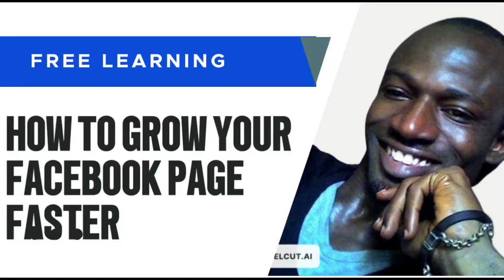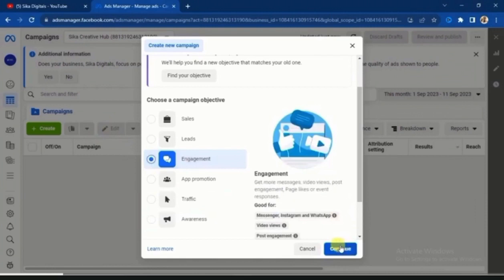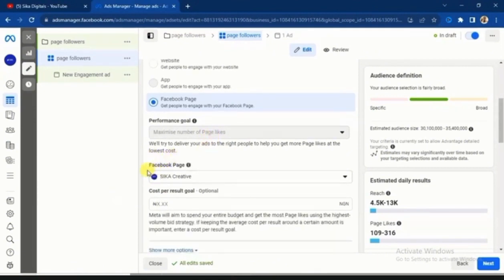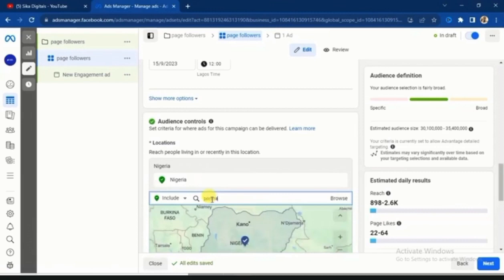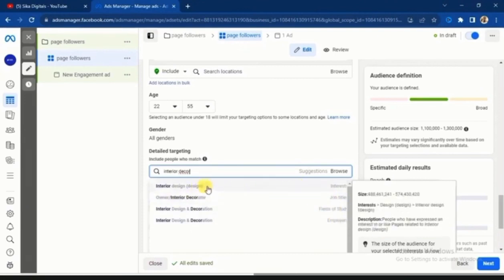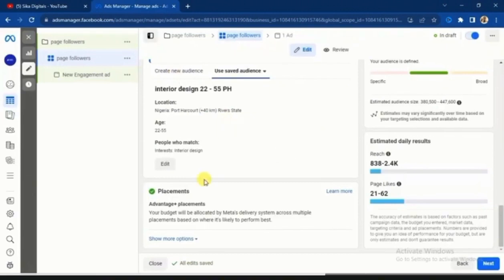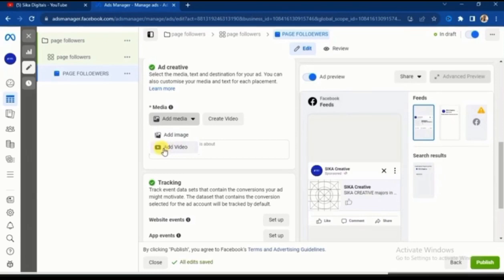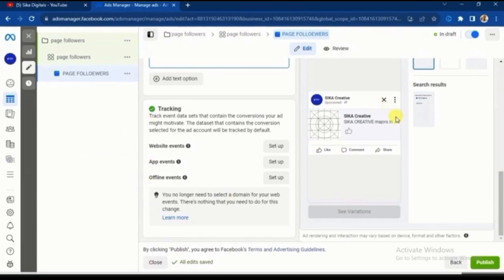Fastest way to Grow Your Facebook Page/Facebook account 2026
In this video, I'll show you How To Grow your Facebook page fast.,

Unlock the secrets to rapidly growing your Facebook page with this comprehensive guide! In this video, we delve into the power of Facebook ads and reveal expert strategies to skyrocket your page's reach, engagement, and followers. Whether you're a beginner or seasoned marketer, you'll discover actionable tips and techniques to supercharge your page growth and achieve your social media goals. Don't miss out on this essential resource for maximizing your Facebook presence!